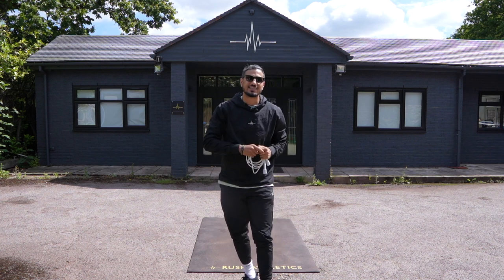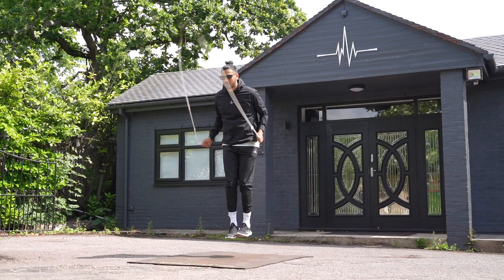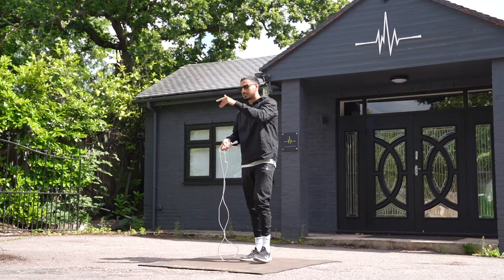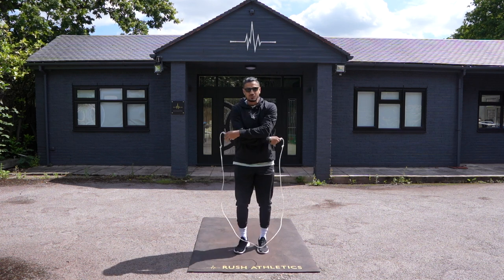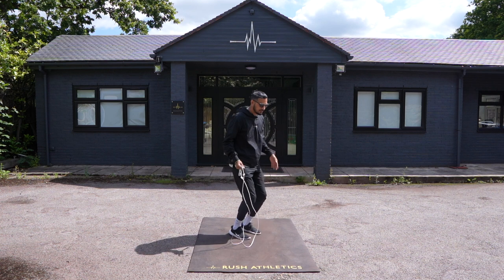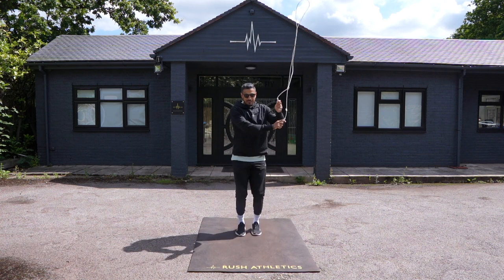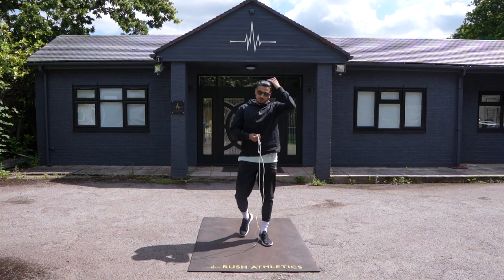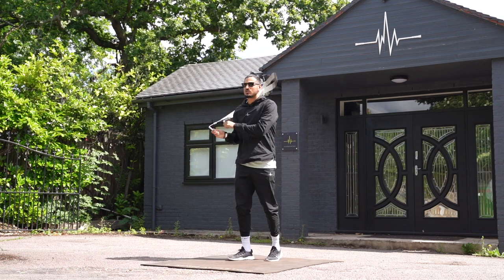DOUBLE UNDER-SIDE SWING CROSS // Intermediate Jump Rope Tutorial by Rush Athletics